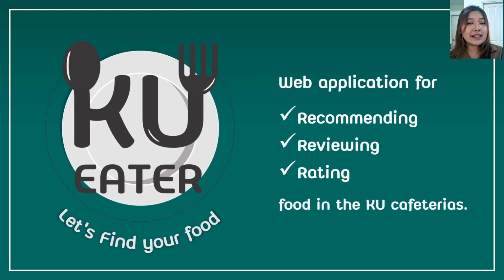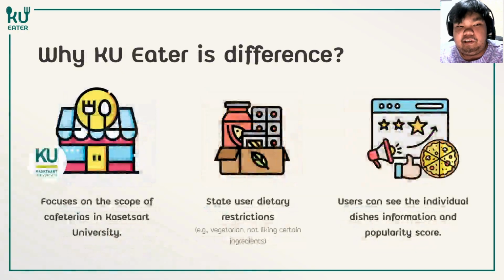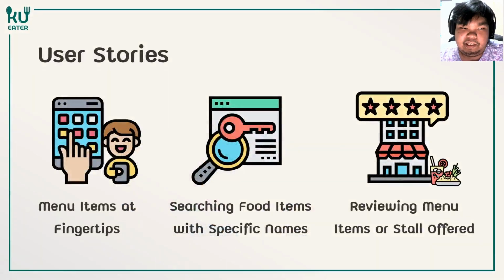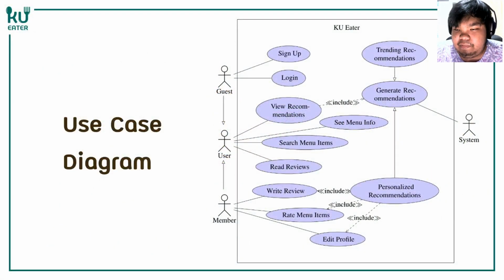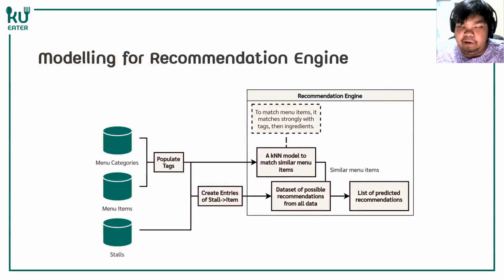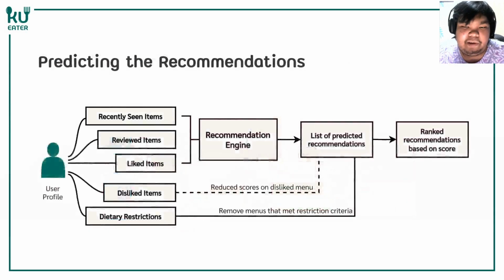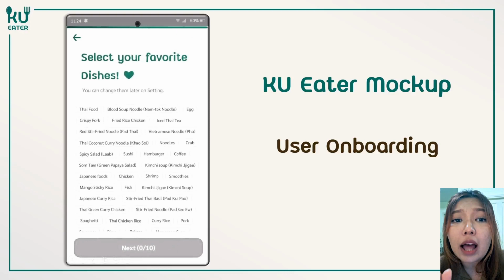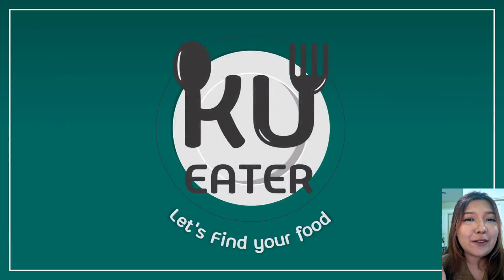KU Eater Project Progress Video | 01219395 Project Preparation - Kasetsart University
KU Eater is a web-based food guide application for Kasetsart University students with personal recommendations based on your favorite food and your dietary restrictions.

Authors:
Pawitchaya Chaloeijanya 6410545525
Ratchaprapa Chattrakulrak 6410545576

Advisor:
Assoc. Prof. Dr. Arnon Rungsawang

This video is a part of 01219395 Project Preparation course.

00:00 Intro
07:00  Mockup

KU Eater, Let's Find your Food.